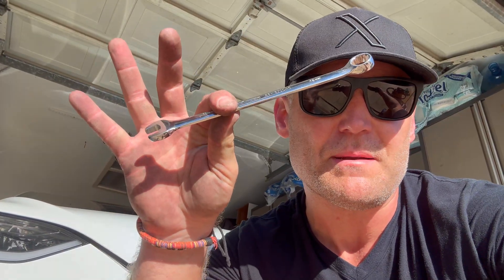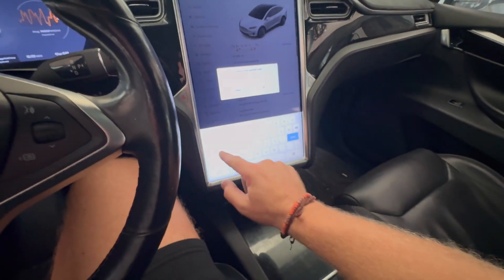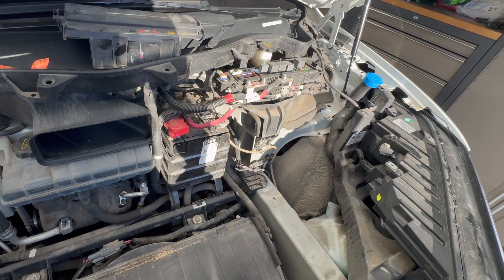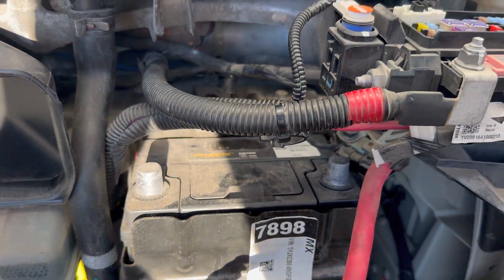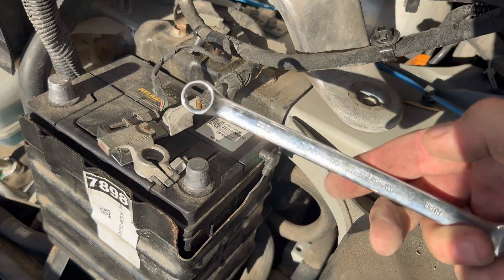Tesla Model X 12v Battery Replacement: HOW TO | DIY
They said you can't fix a Tesla yourself! Well yes you can!
The 12v Battery needed to be replaced on my 2016 Tesla Model X so I did it myself! Here is how I did it with all the secrets and tips! You can do it too!

NOTE: The replacement battery was sourced from Tesla and Tesla took the old battery for recycling.

There are plenty of DIY services you can perform on your Tesla.
Knowledge is everything. Here is what I learned along the way...

📍 Filmed in Austin, Texas

The more we grow the more we have to offer you! Thank you to all who have supported Joshwest247 this far!

🤔 Who is JOSHWEST247?

I am a 15 year veteran of Legacy Automotive. I achieved Multi-Year Top Sales Volume & Gross Nationwide in Canada at the top OEM dealership in the country. Also managed a pre-owned dealership and built an EV focused department. Pioneered online and virtual auto sales a decade before it was mainstream.

Now based in Austin Texas! Don't miss out my unique perspective & insight on upcoming videos discussing the current & future state of the Automotive Industry, Automotive Dealership Network, Tesla, All Things Electric, Real Estate, Airbnb, Long Term Rentals, Bitcoin, Home Renovations and more!